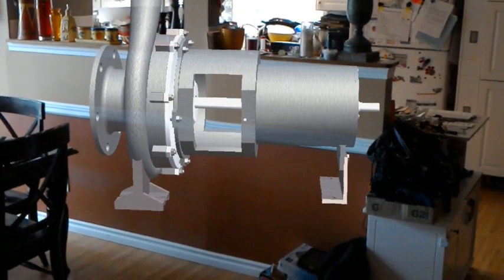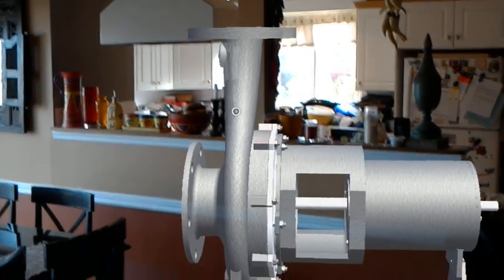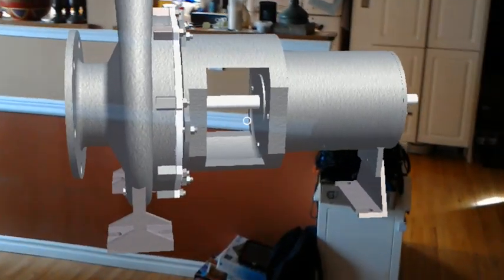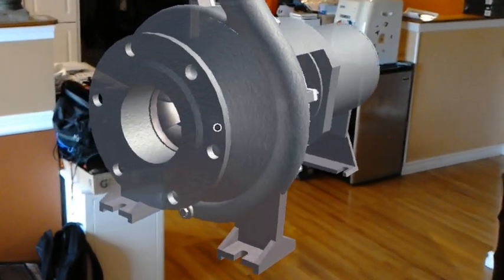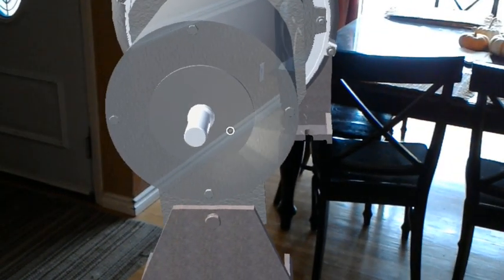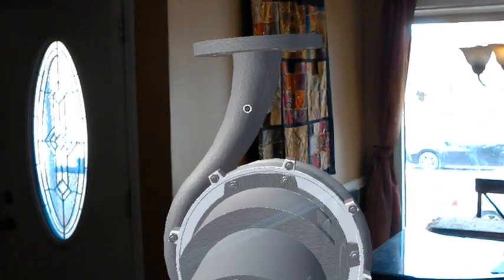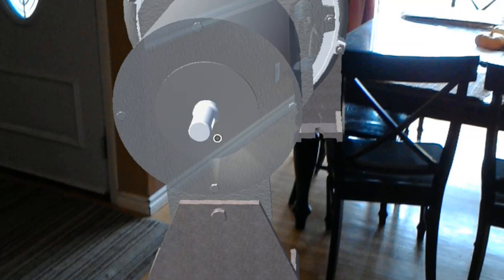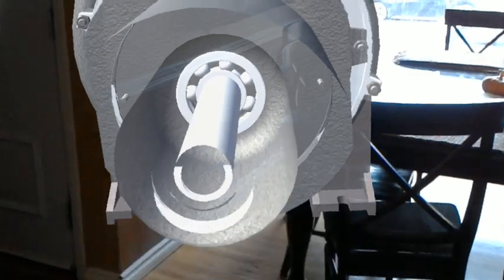Centrifugal Pump in Augmented Reality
Shared from BizPad Technologies HoloLens.
As mentioned in the video, this is a drawing exported from Autocad 2018 as an FBX file.

Trevor Paddock
BizPad Technologies